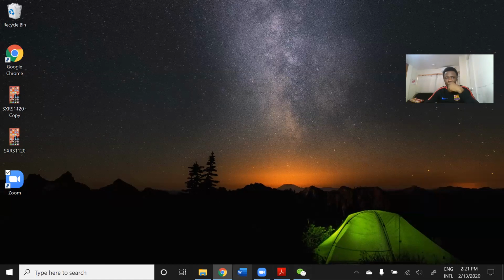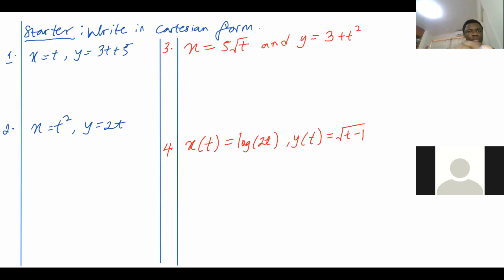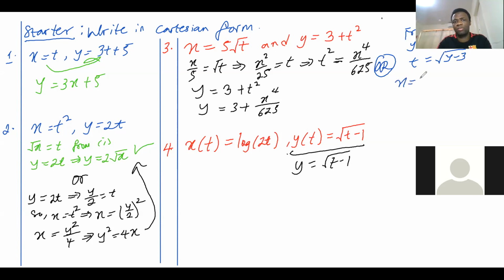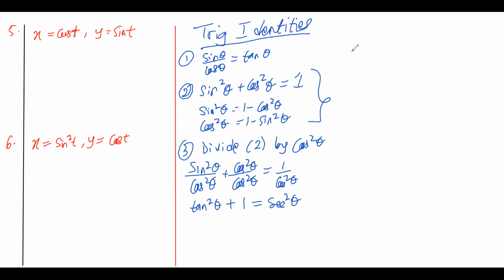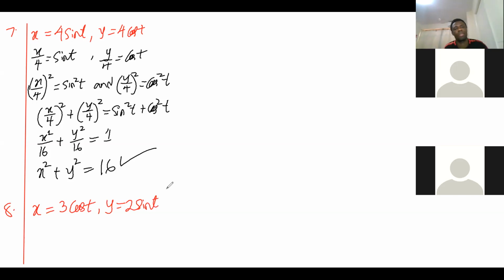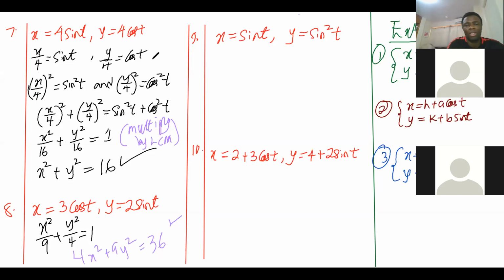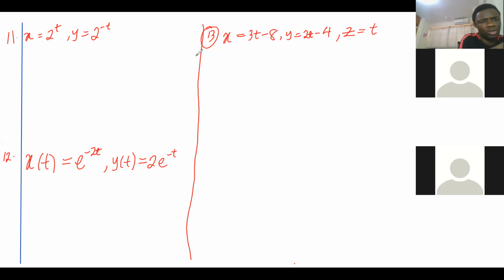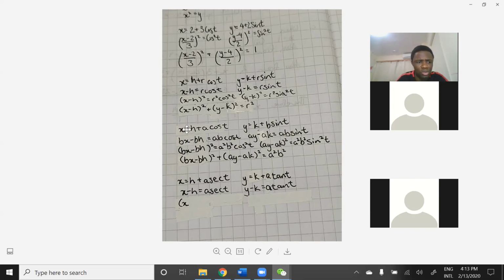F5 Webinar: Parametric to Cartesian Form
Today, we discussed how to convert solutions in the parametric form to cartesian form. We shall reverse this next lesson.

Thank you, for attending and see you next lesson!